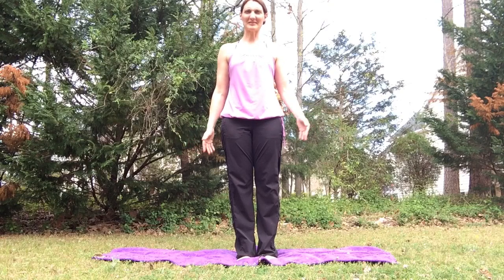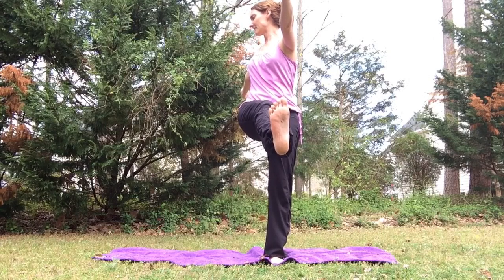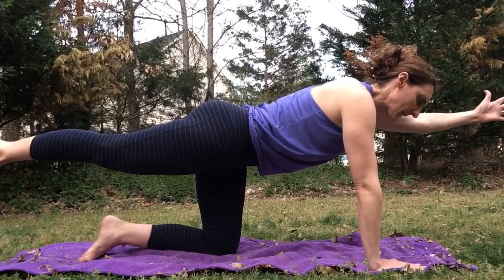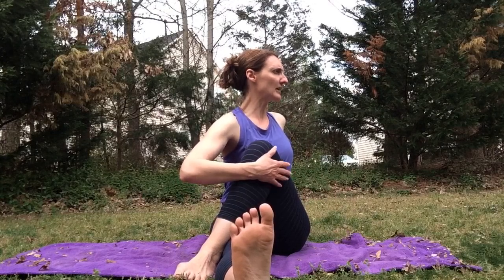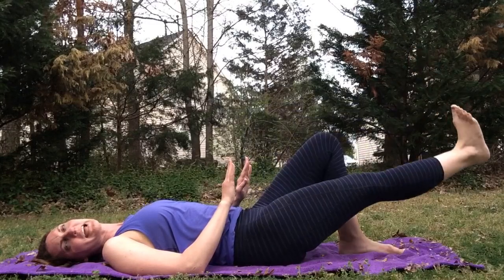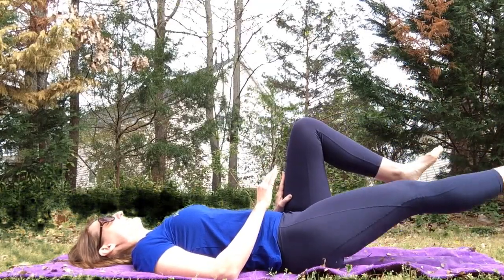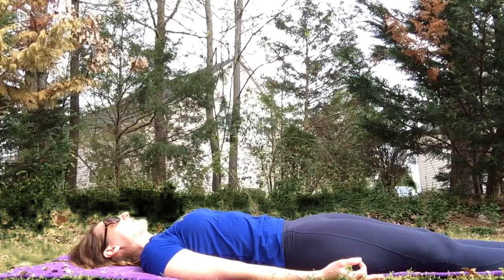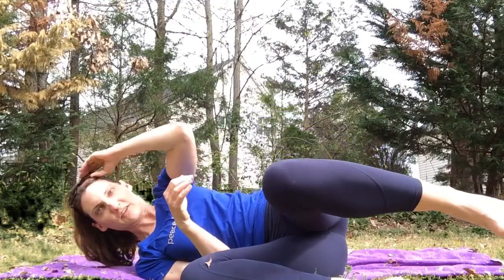Yoga with Becca - Balance, Core and Relaxation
This video contains yoga balance, core, and relaxation. Modifications are offered, so the exercises are good for beginners.